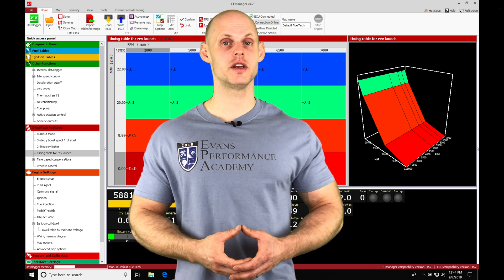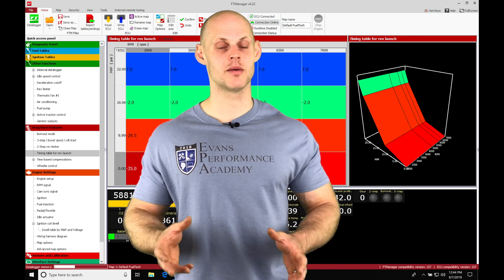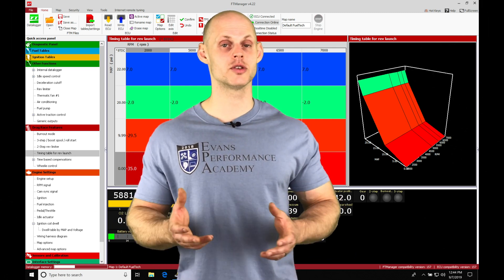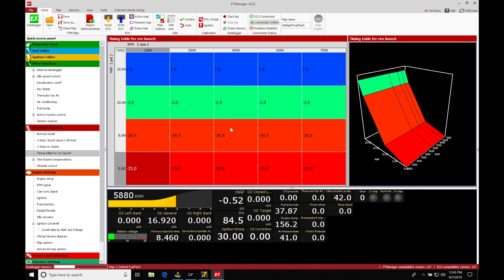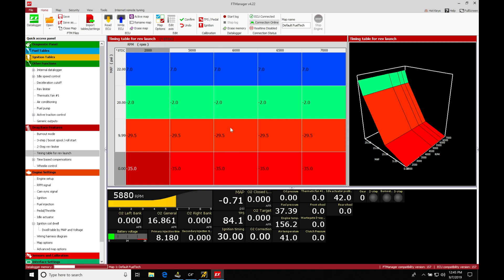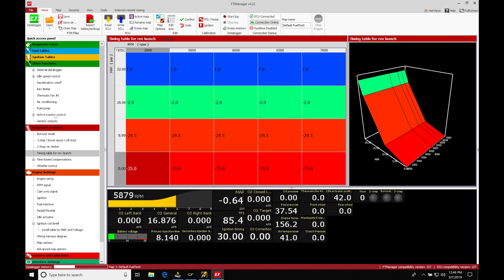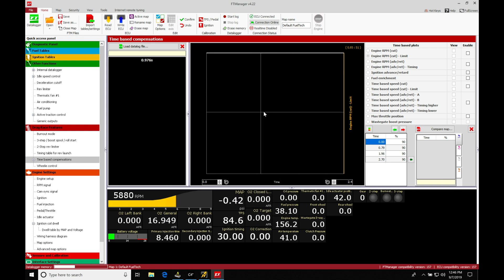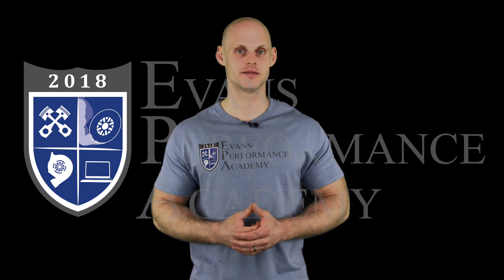Fuel Tech Part 23: Time Based Compensations | Evans Performance Academy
Follow along as lead instructor, Jeff Evans, walks you through how to work with the Time Based Compensations within the FTManager software.  We explore the various time based compensations available and how to overlay data to populate them.